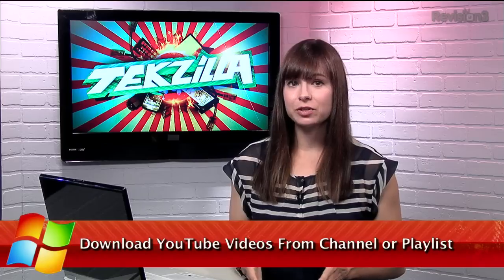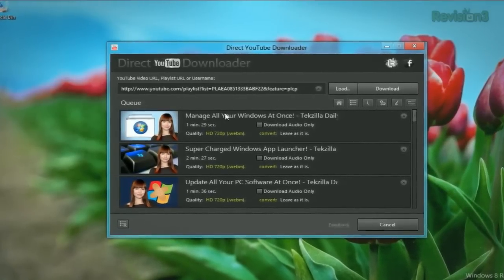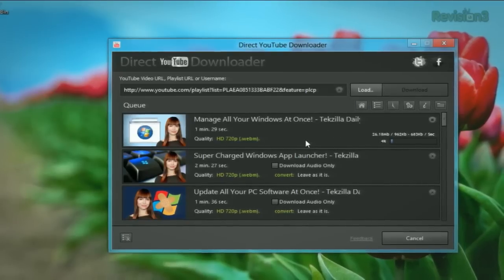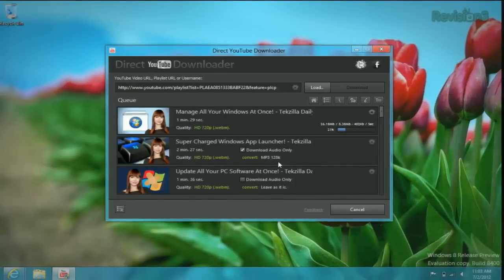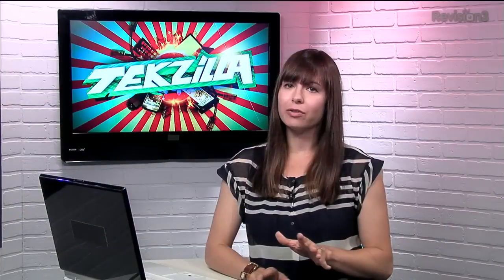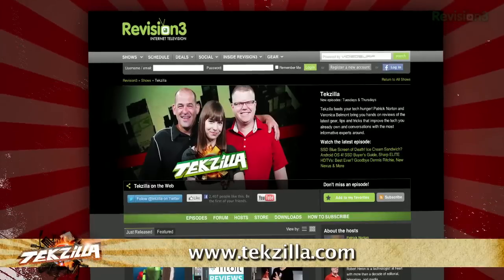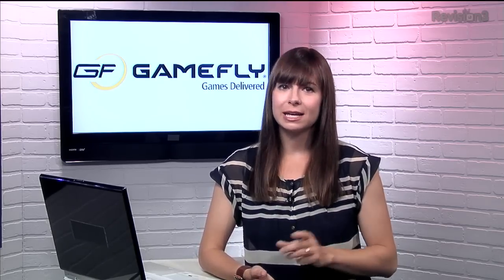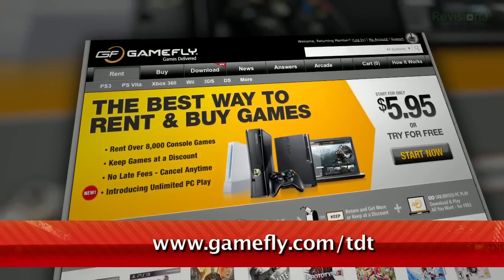Download Entire Youtube Playlists or Channels - Tekzilla Daily Tip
Direct YouTube Downloader makes it easy to download entire channels or playlists from YouTube. You can even select between different qualities and formats!